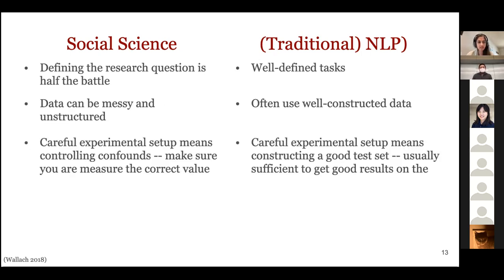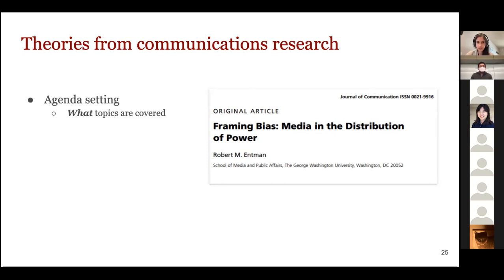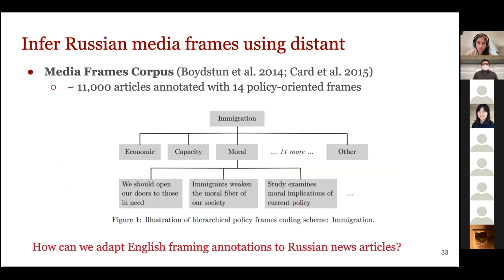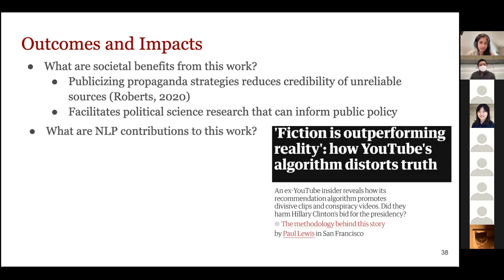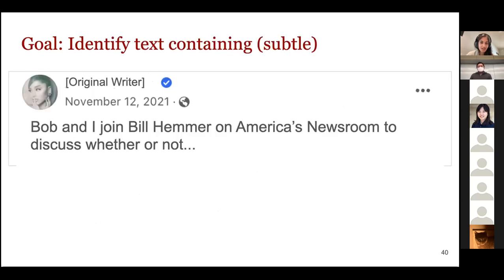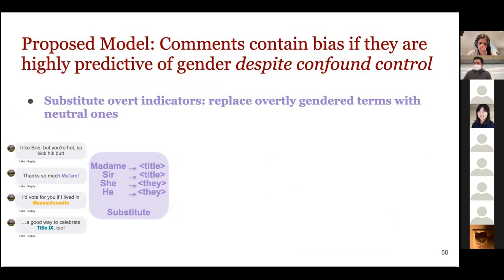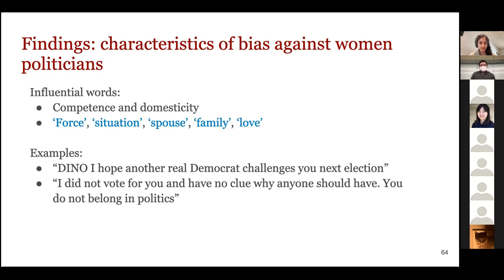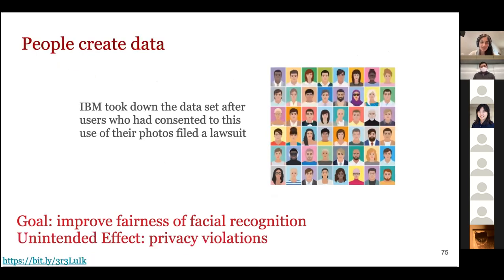Anjalie Field (CMU) - NLP, Ethics, and Society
CSCI 8980: Intro to NLP Research - Guest Lecture for 3/31